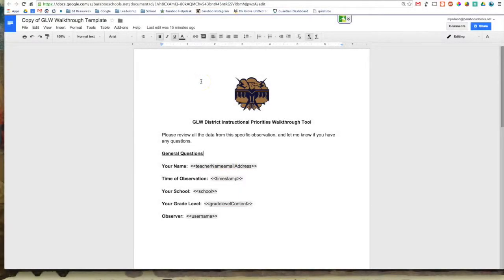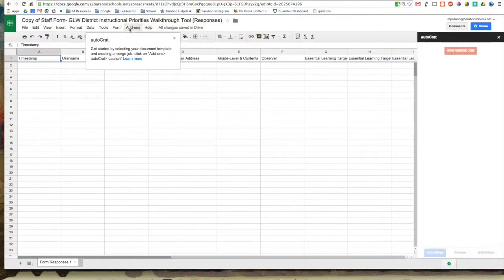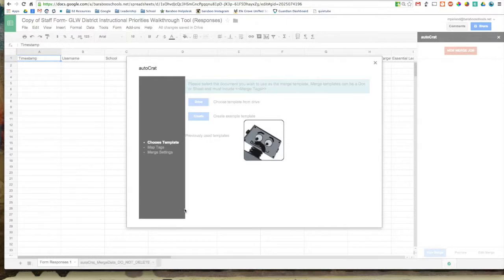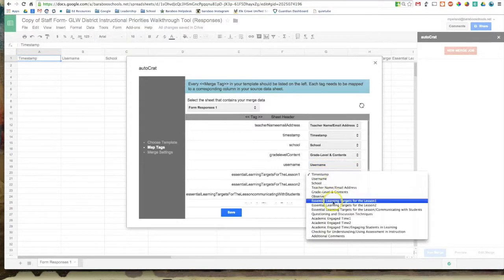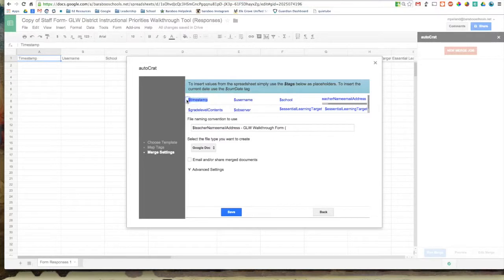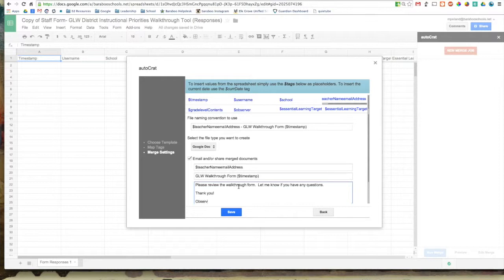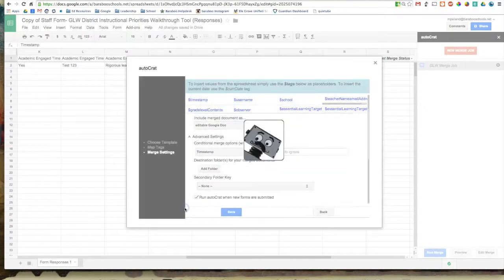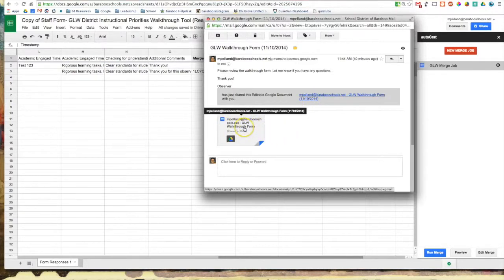Walkthrough - Adding Script to Results Spreadsheet (Video 3 of 3)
This video is about Walkthrough - Adding Script to Results Spreadsheet